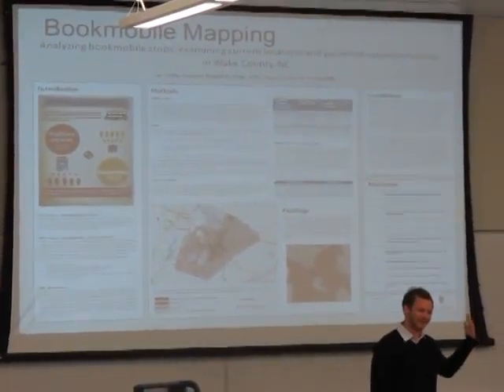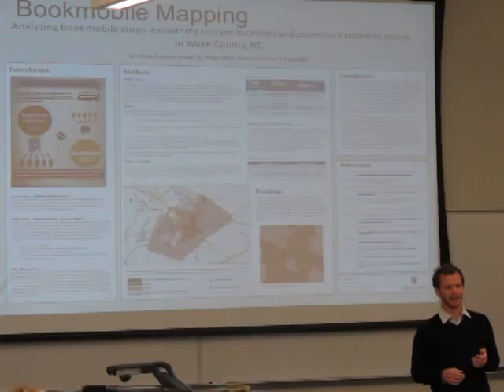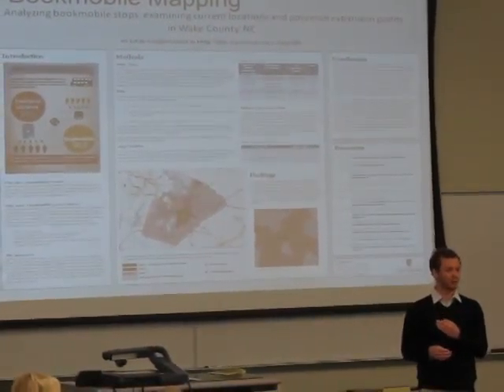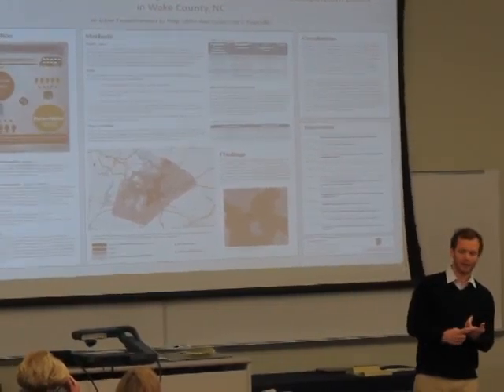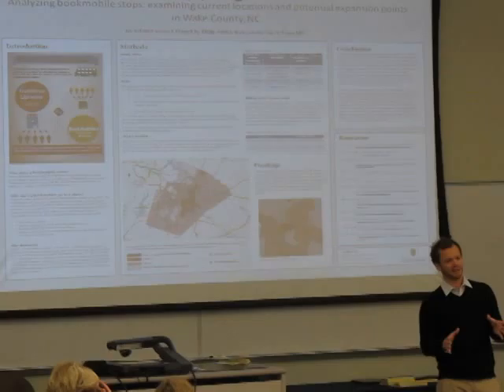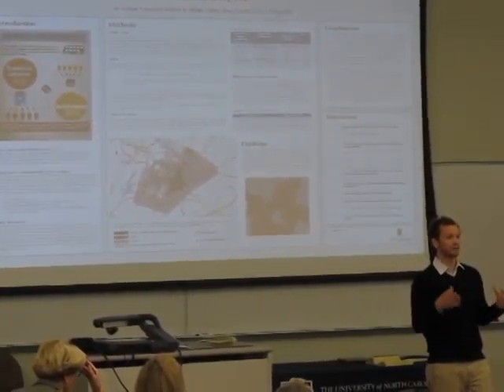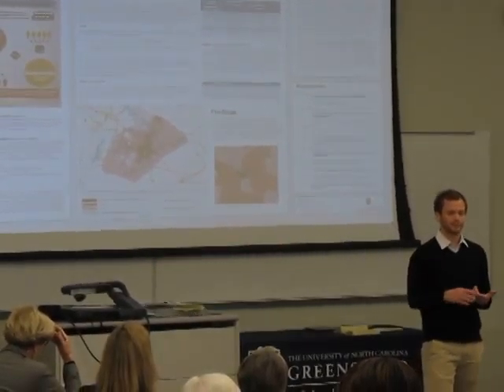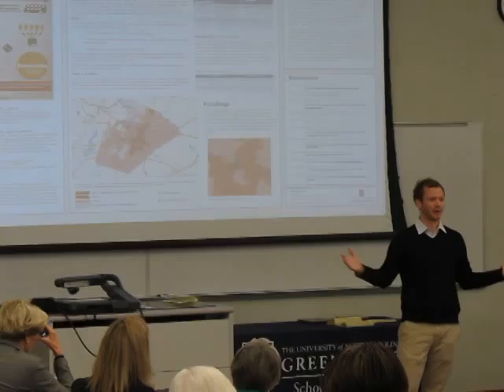An excerpt from my presentation about Bookmobiles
Here I am presenting at the UNCG School of Education Research Scholar Awards Ceremony 2014. My research focused on mapping demographic data to identify new bookmobile outreach locations.